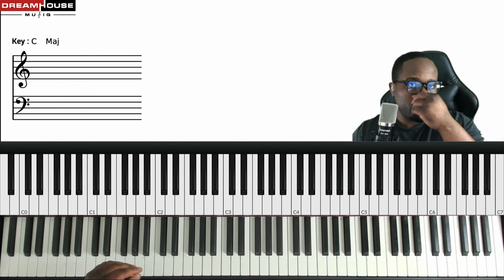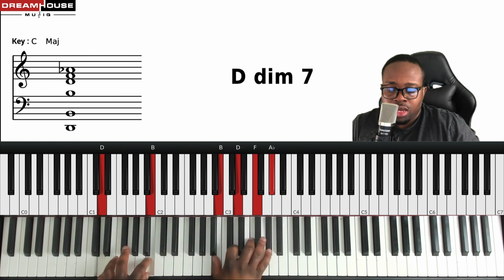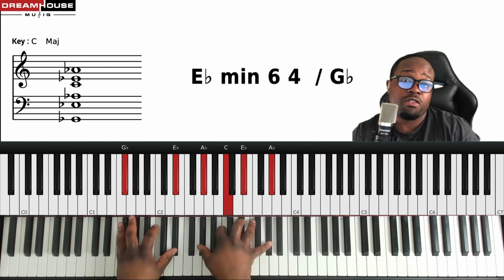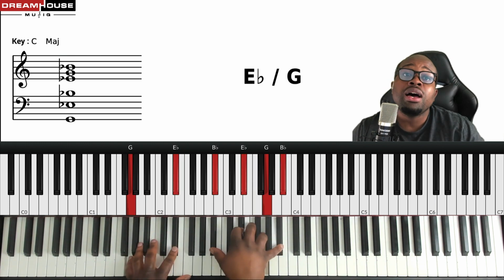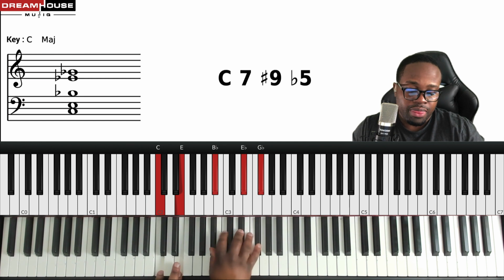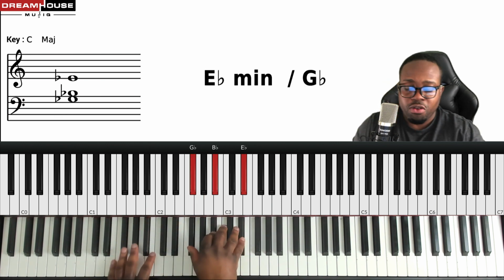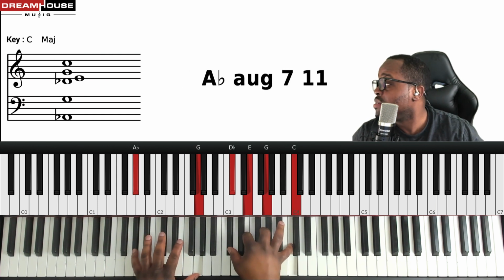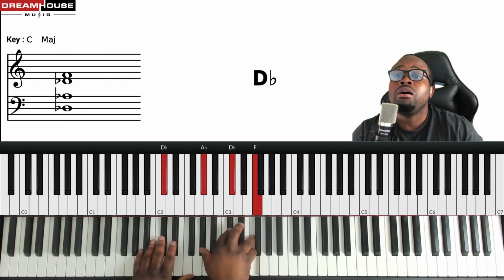Total Praise Piano Tutorial by Richard Smallwood - Late Beginner Tutorial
Learning to play Total Praise by Richard Smallwood was a challenge for me back in the day

Hopefully, this intermediate tutorial will help you figure out those nice lush chords in Db major

The chords aren't exact but are a close framework to the structure of the song

Alot of gospel songs are in the key of Db major so it's good to first know all of your diatonic chords in this key and all inversions

Drop a comment and let me know if this gospel piano tutorial was helpful